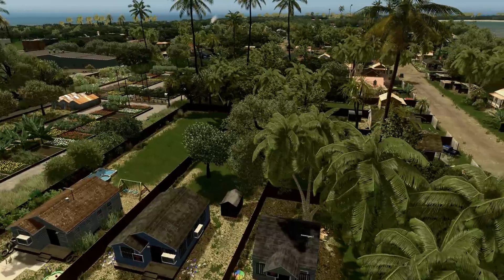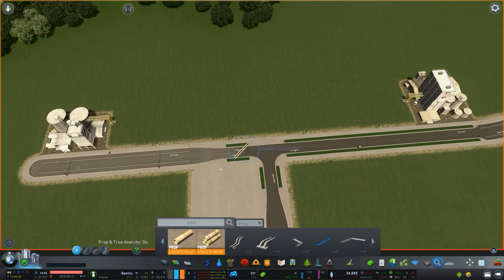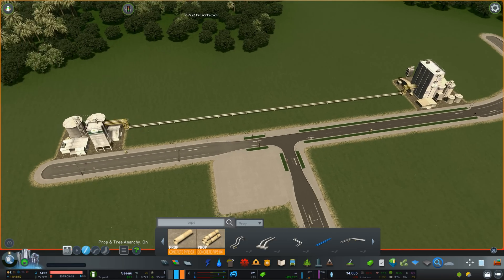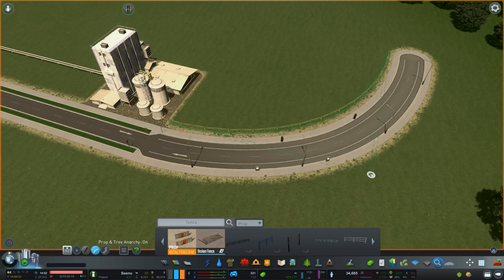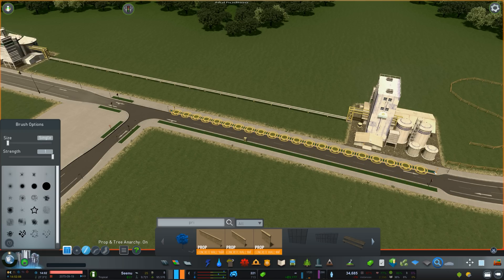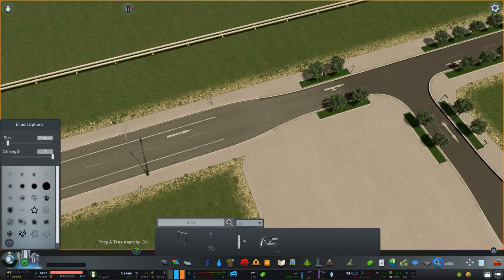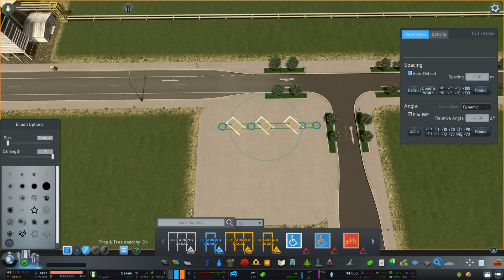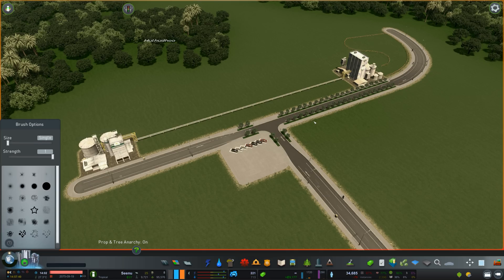Prop Line Tool Tutorial — Design Guide (Cities Skylines)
In this tutorial I'll show you the basics features of the Prop Line Tool mod as well as a few tips and tricks to get the most of it when creating your own cities.